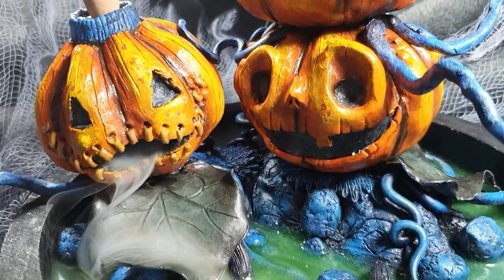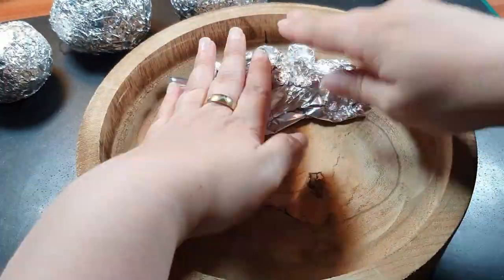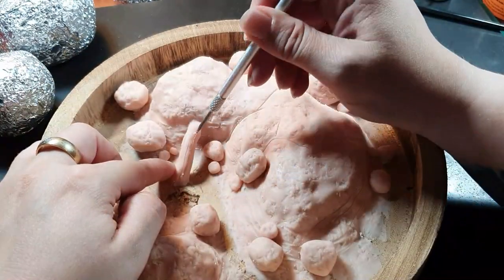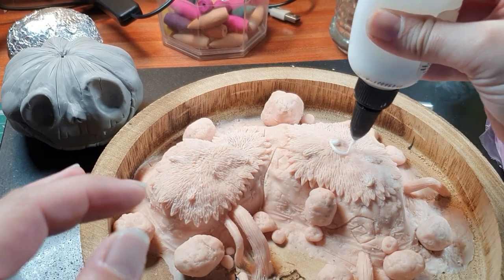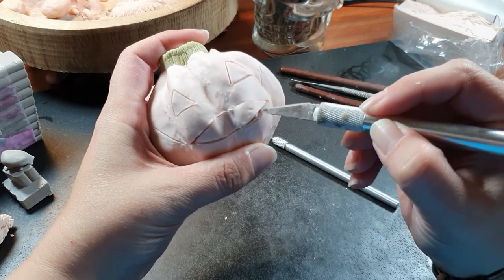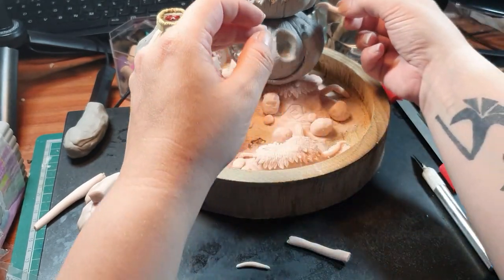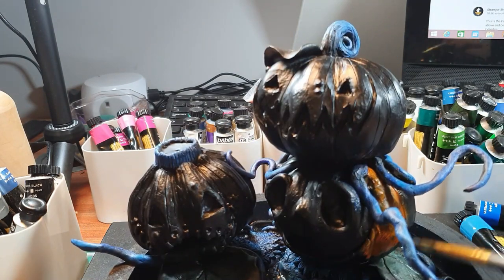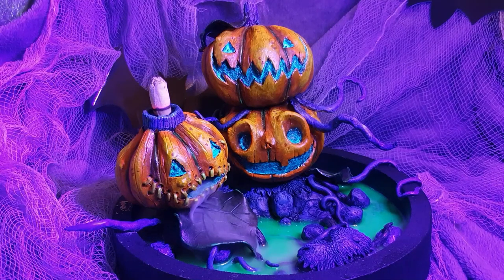Pumpkin Patch backflow incense burner || Nightmare before Christmas inspired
Hi guys, welcome back! This time I am making another backflow incense burner with a pretty wicked Halloween theme because well its the month of spooks! I took a lot of inspiration from Nightmare before Christmas and attached my own spin on it and came up with this I hope you enjoy. I apologise that my voice sounds awful I have felt really ill but I am back on my feet now.

and drop me a message there, I would love to hear your thoughts and ideas!

Here is a list of all the materials I used in this sculpture:

bake and bond:
super sculpey